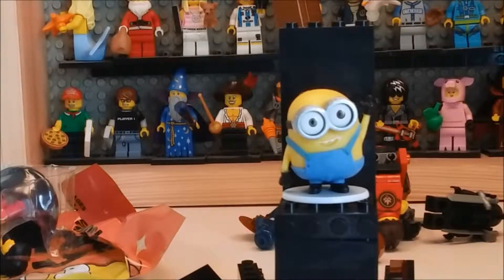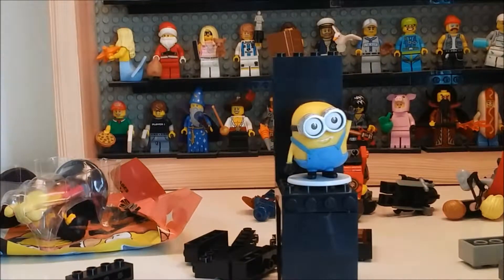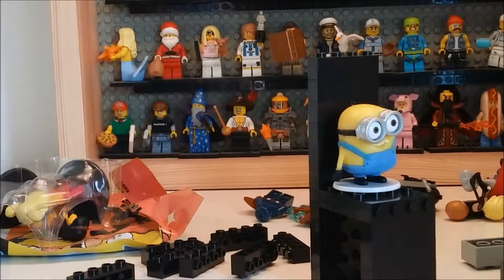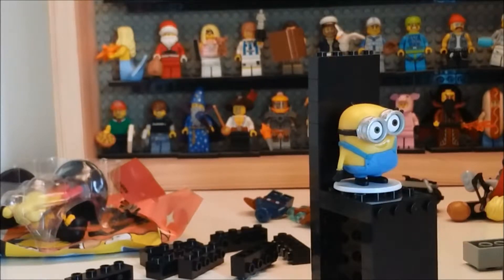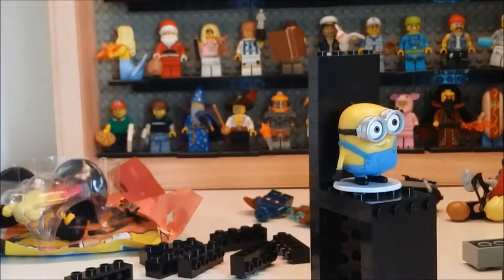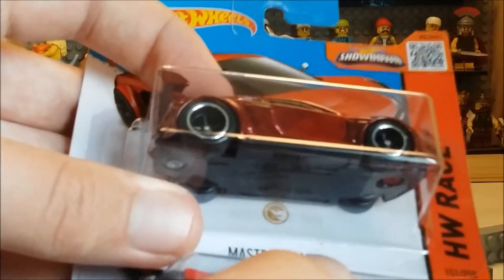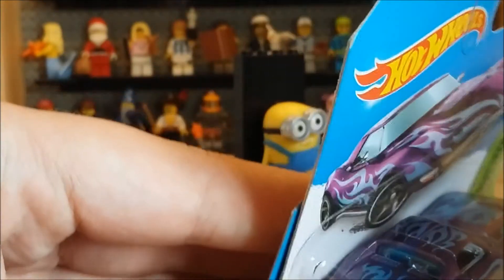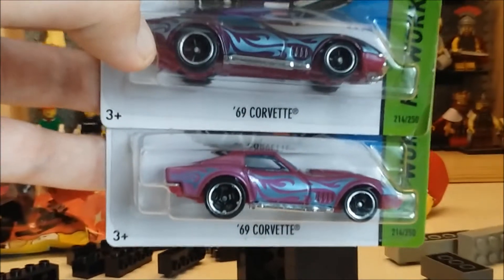Pinder Productions Weekly Vlog (Episode 25) HW Super Treasure Hunt!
This week I found a Hot Wheels super treasure hunt, uploaded another Minions mystery un-baging and more...